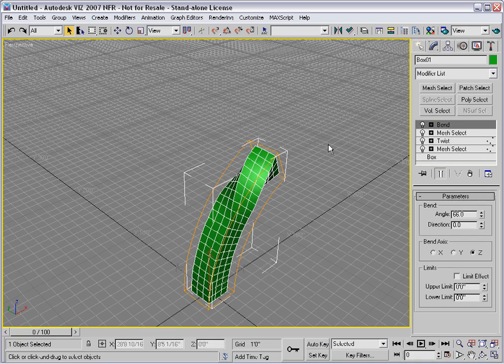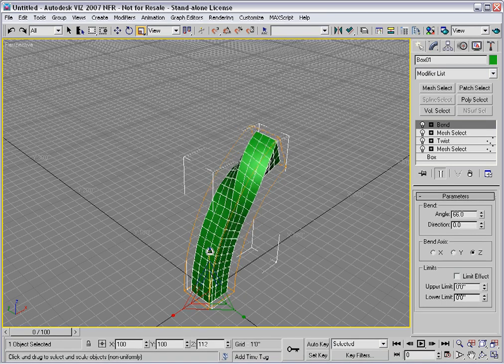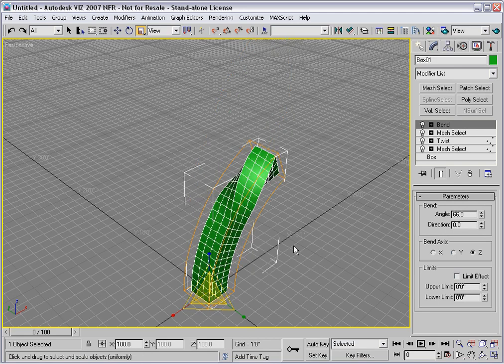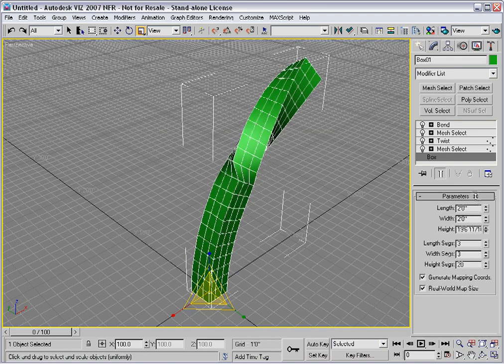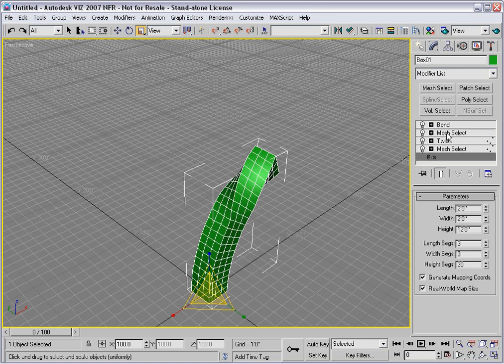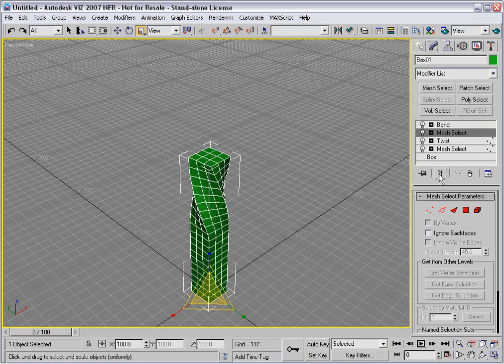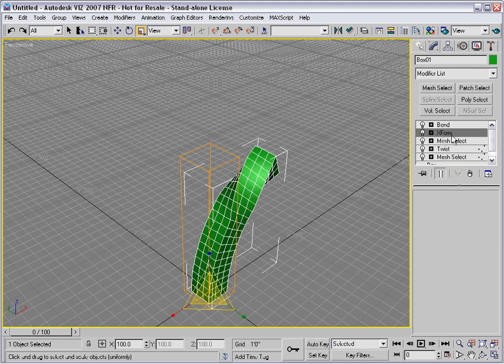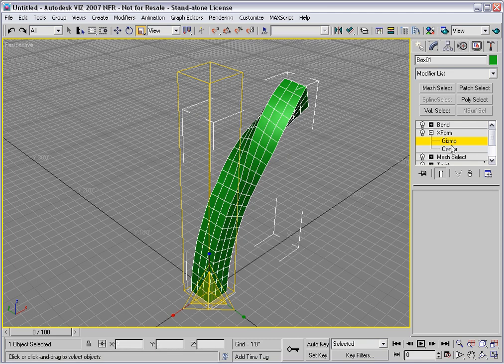144 Xform modifier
| 3ds Max and VIZ for Architects (2007) | Module 2: Basic Modeling | Transform Modifiers | Xform modifier